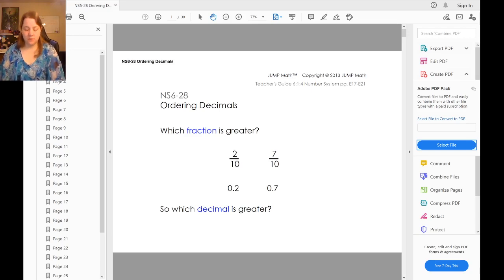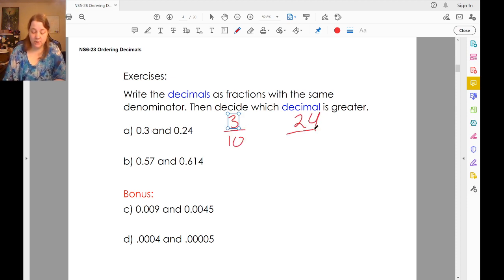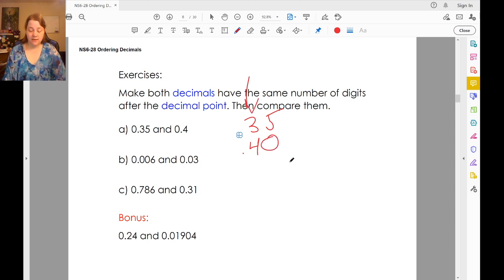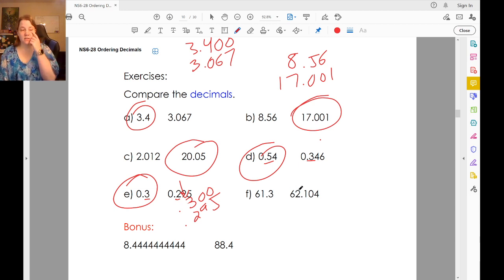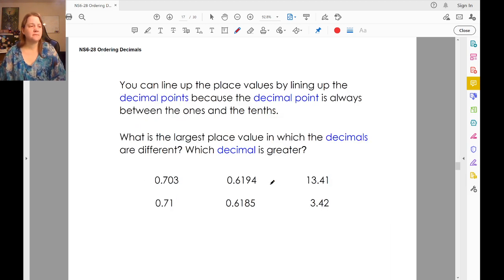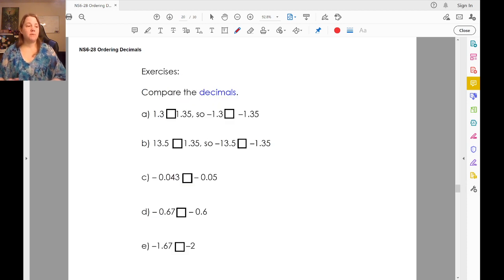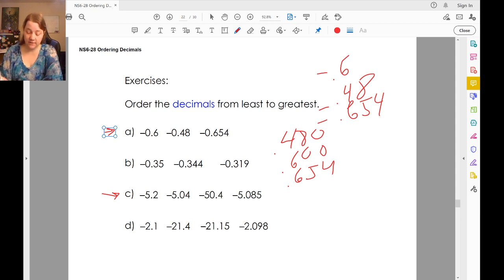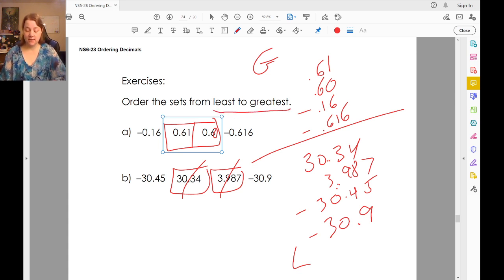NS28 Ordering Decimals